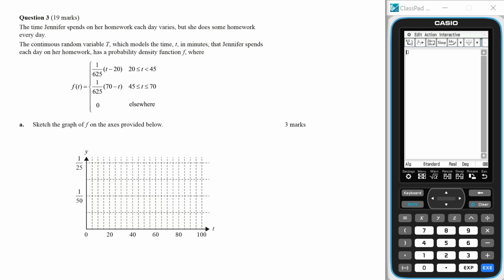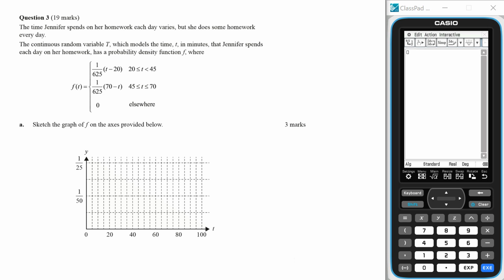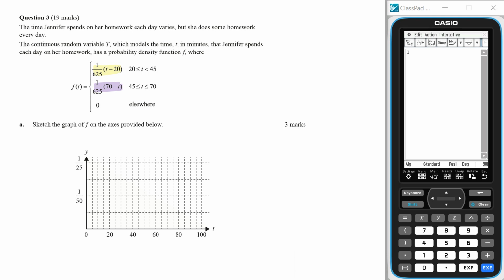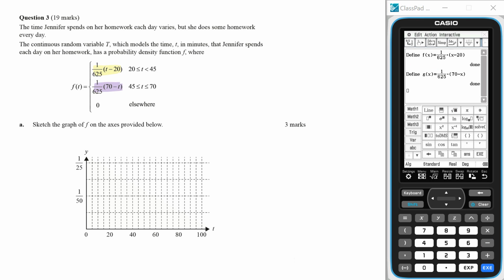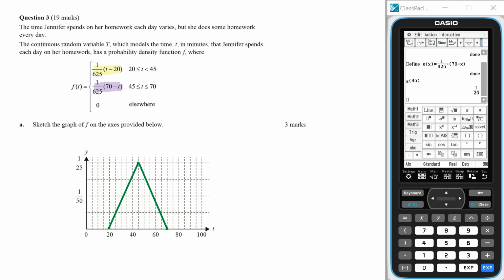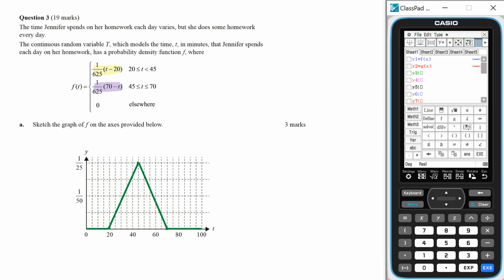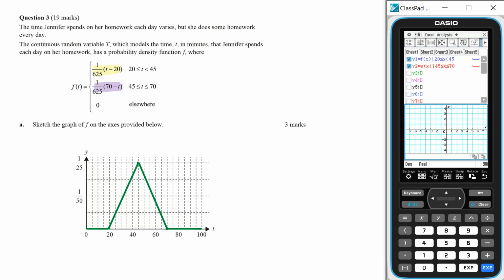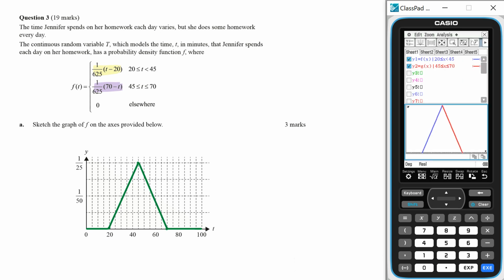2017 VCE Maths Methods Exam 2 Solutions - Extended Response Question 3a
Graphing a piece-wise Function using Casio Classpad Calculator.

In this video I show you the steps to graph a piecewise and what you need to show to get full marks when answering exam questions.

If you're wanting a high study score score for Maths Methods, then you must learn how to answer exam style questions.

where I have step by step video solutions to all Maths Methods exams from 2016 to 2019.

All questions are categorized by Topic and you can filter by Exam Number, Question Type, Question Number and Region.